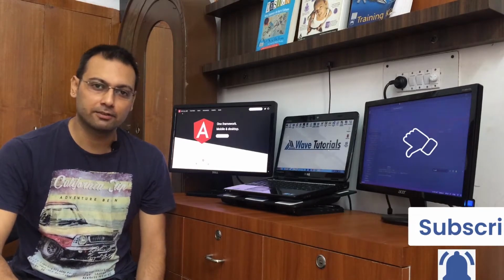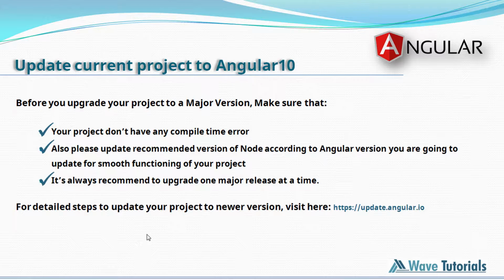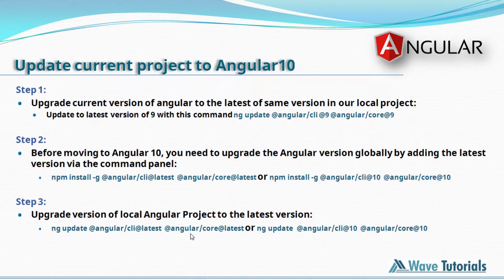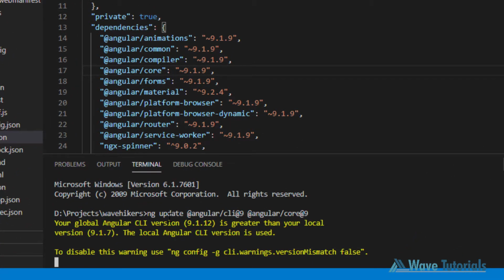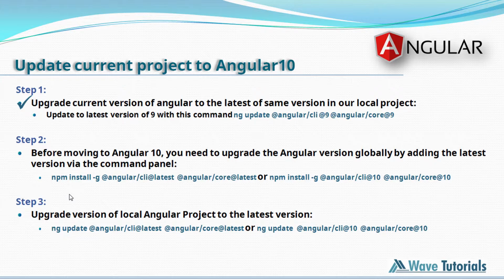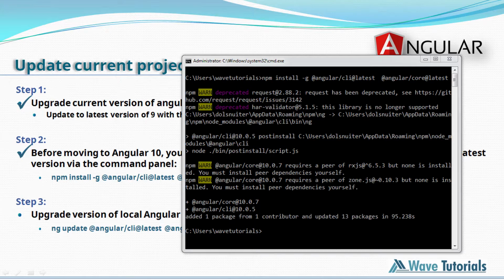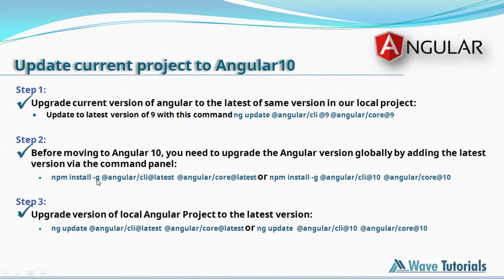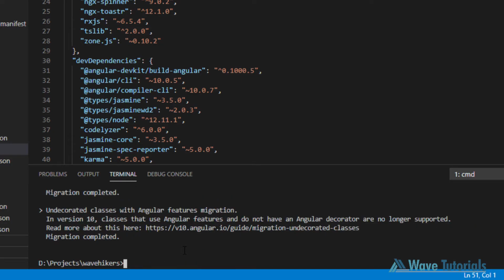Upgrade current Angular application to Angular 10 | Angular 10 Full Tutorial Series | Wave Tutorials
Upgrade current Angular application to Angular 10

In this Video we have covered:
* Upgrade current version of AngularJs application to latest version (i.e Angular10).
* Upgrade global version of Angular Core & CLI to latest version